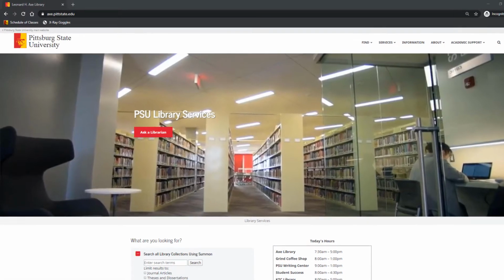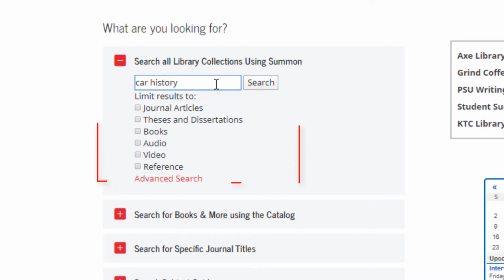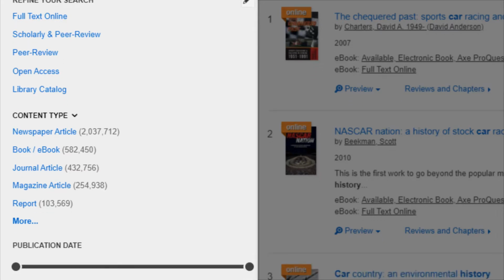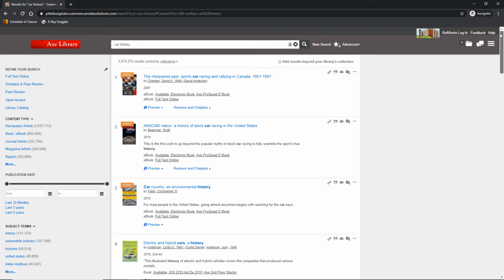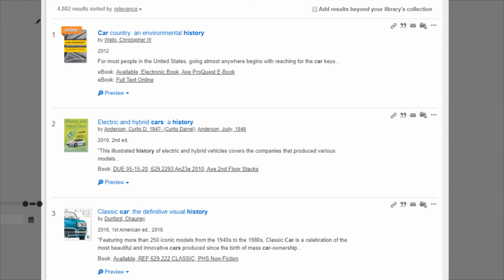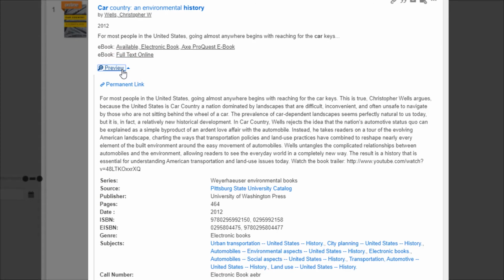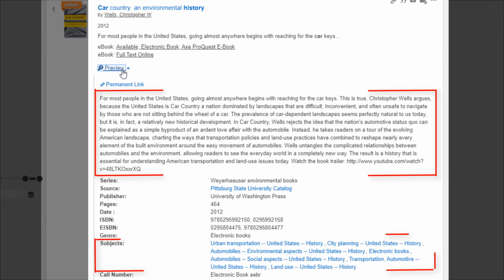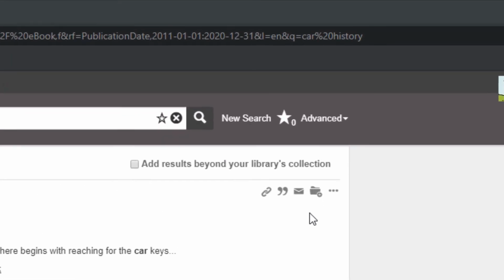Summon Tutorial | Pitt State Libraries Web Tutorials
In this video, we cover the basics of using the Summon search tool to find electronic or physical materials and narrowing results using the tool's various filters.